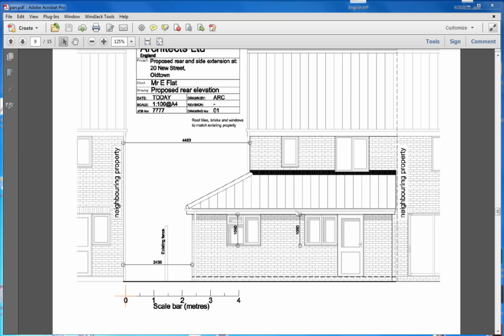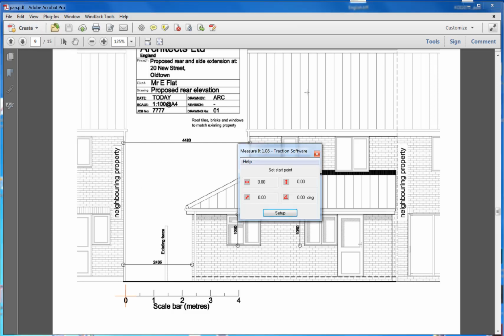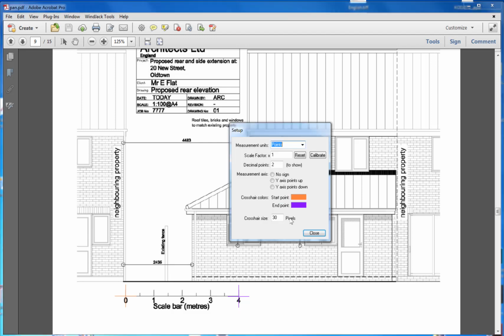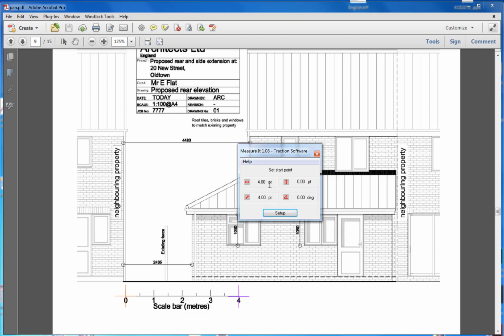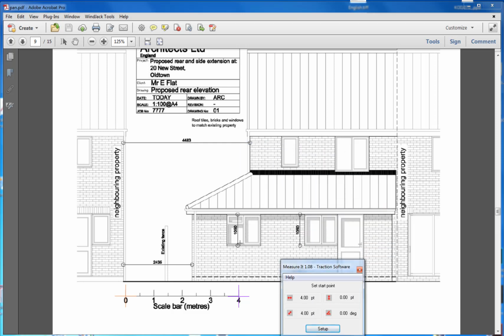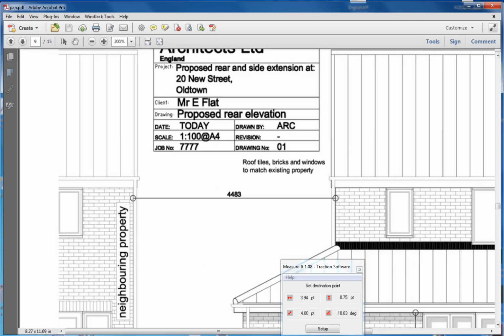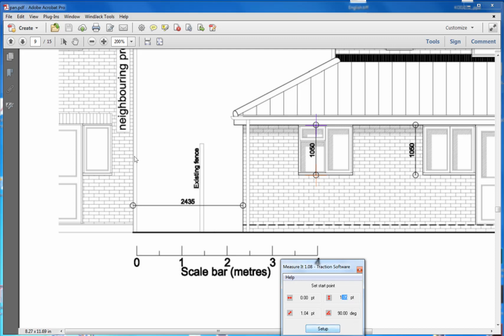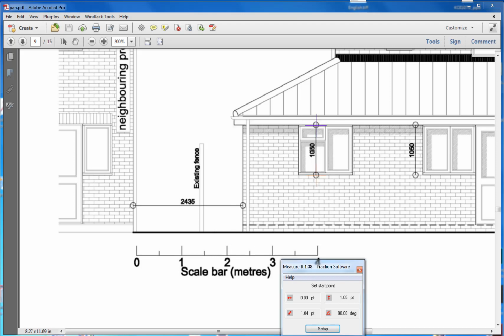Measure Scaled PDF Drawings with PDF Measure It - How to Calibrate it for any scale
How to Measure Scaled PDF Drawings with PDF Measure It -  How to Calibrate it for any scale